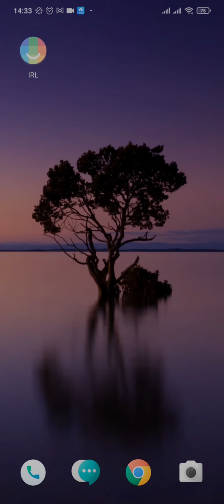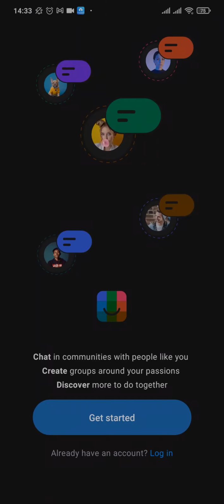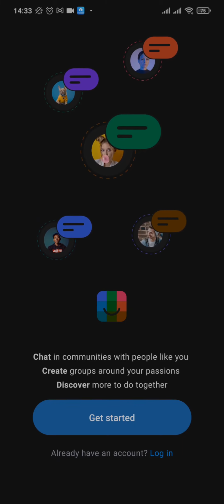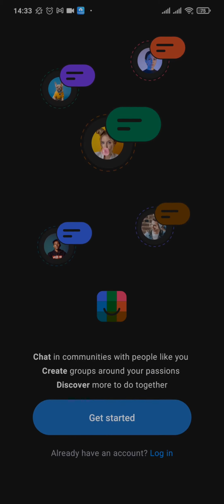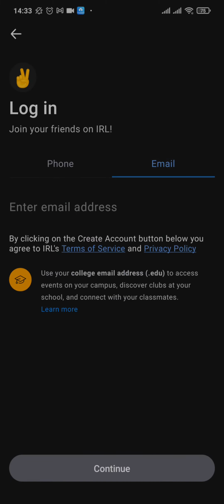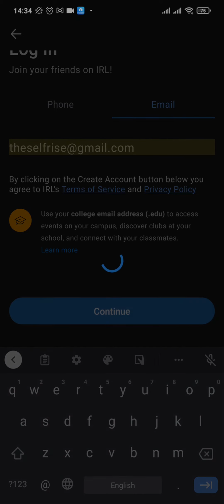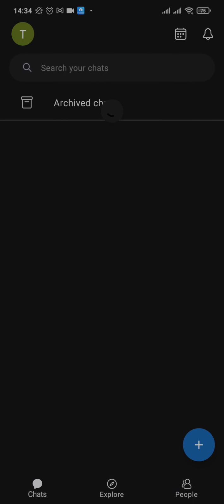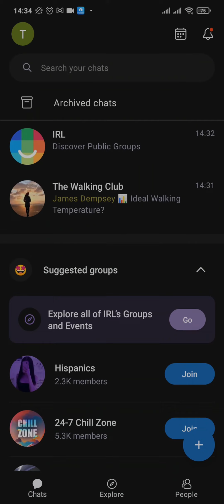How To Login To IRL Account (2023)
Confused about how to login to your IRL account? This video explains the exact steps on how to sign in to IRL in iphone or android. Make sure you watch the video till the end to learn it in much detail.